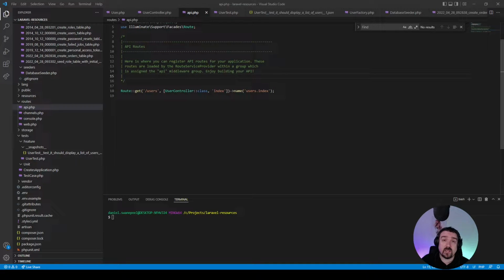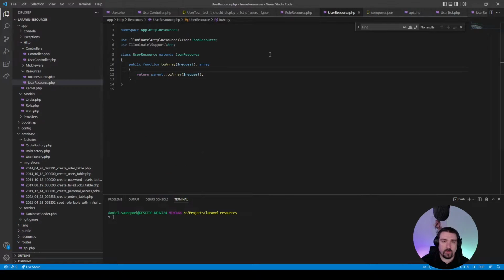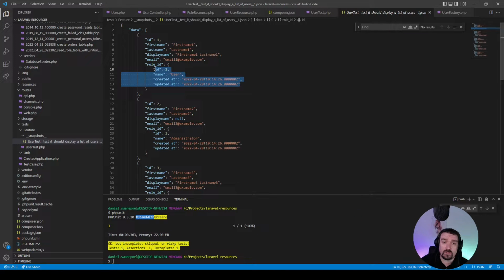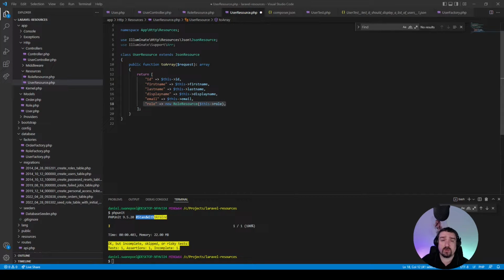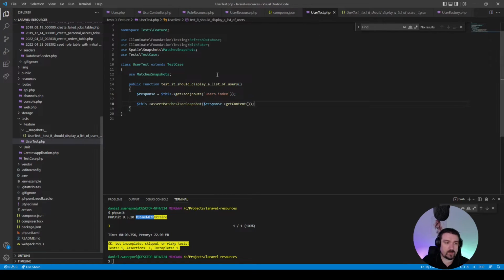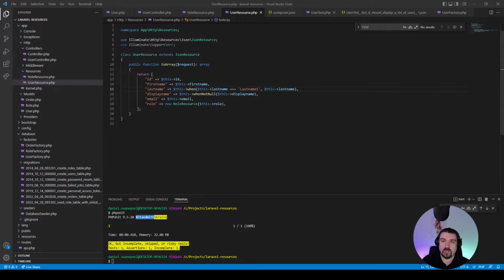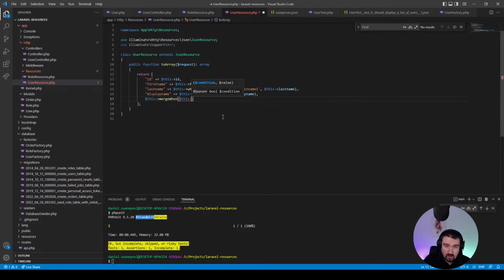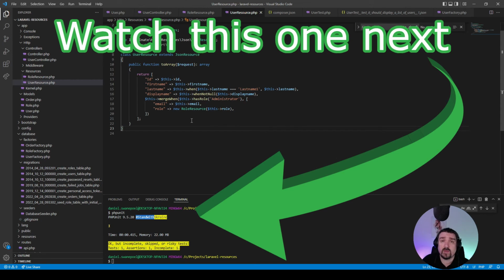Laravel Code Review - How to conditionally render fields inside a Laravel API Resource.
In this Laravel Code Review, I will be showing you some advanced methods when it comes to Laravel API Resources and how to conditionally render the information within a Laravel API Resource.

I offer free code reviews as a way to give back and share my knowledge with the community.